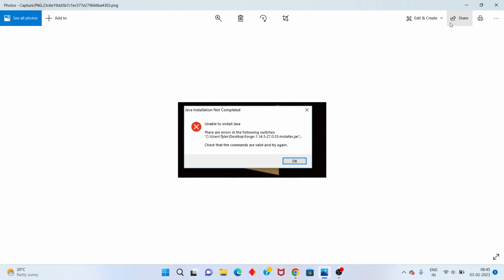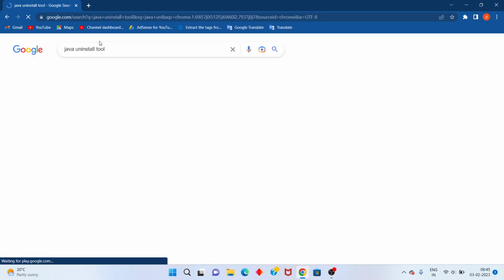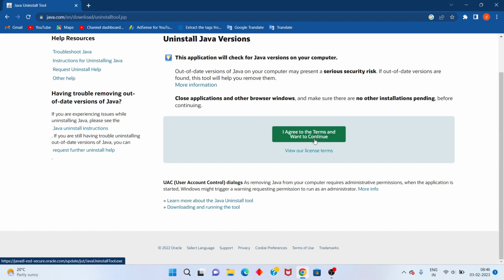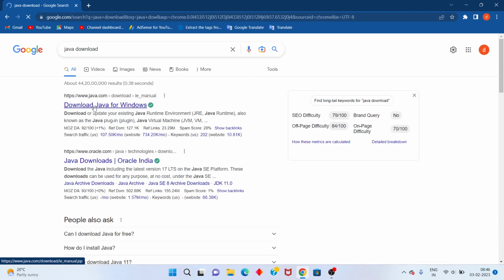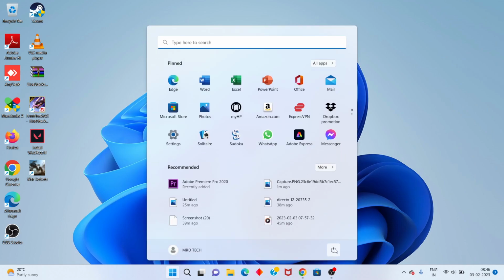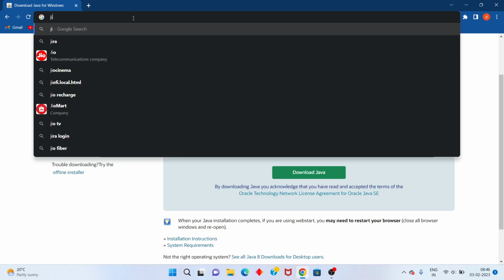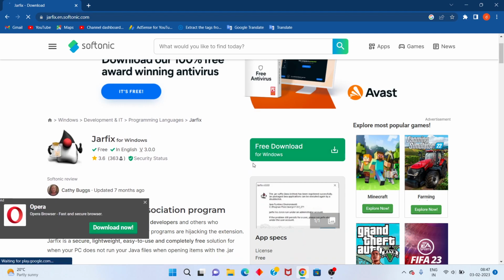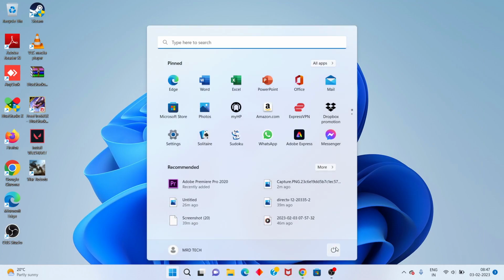Fix java installation not completed - unable to install java (2023)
Uninstall and re-Install JAVA on your system. The first step, to resolve problems with JAVA, is to uninstall all installed versions of Java and to re-install the correct and most recent version of JAVA on your PC.

Download and Install Java
1.Try the offline installer package (Windows only).
2.Uninstall any non-working Java installations.
3.Temporarily turn off firewall or antivirus clients.
4.Why do I get file corrupt message during Java installation.
5.Restart your browser after installing Java to enable the new version.

java installation not completed
unable to install java windows 10
java installation not completed unable to install java
java installation not completed forge
unable to install java there are errors in the following switches